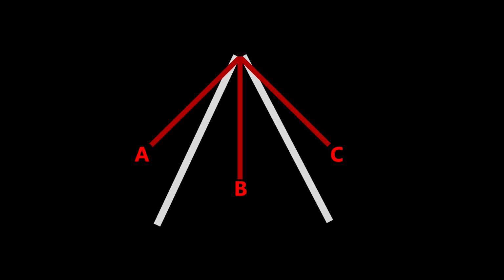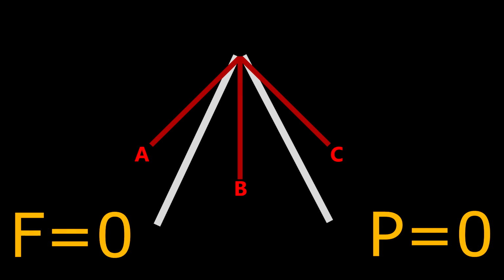Inertia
Little Timmy asks a swinging predicament.